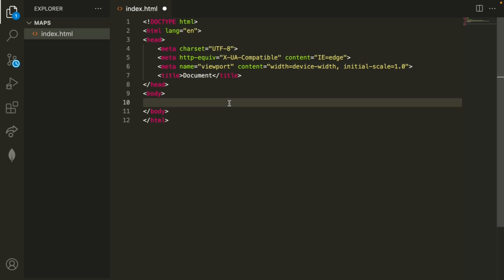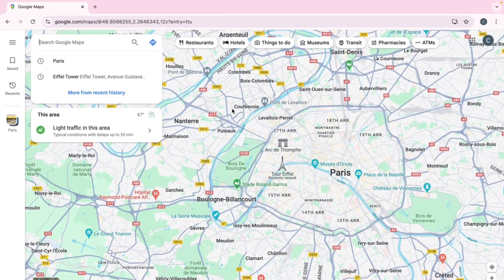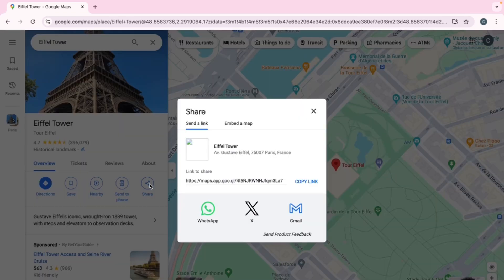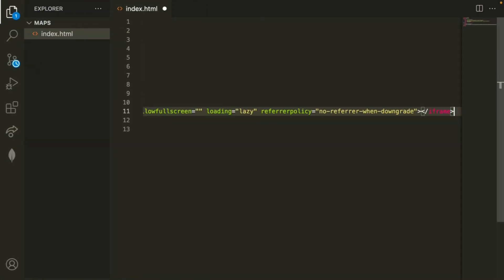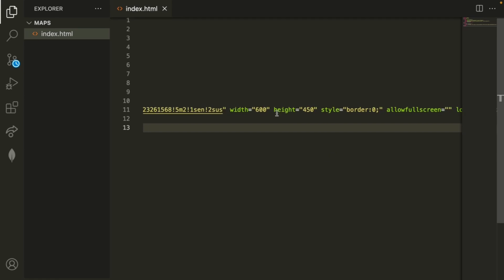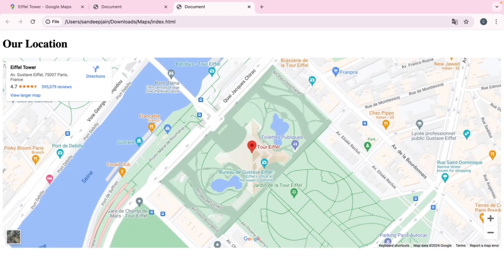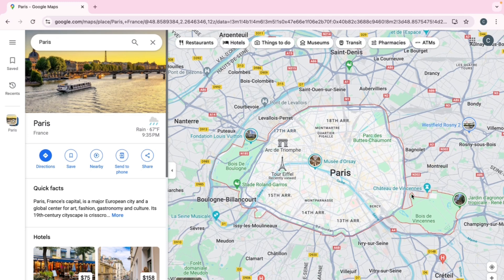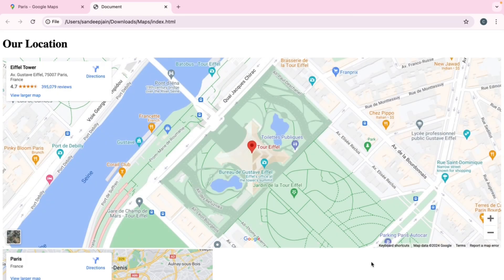Embed Google Maps in Your HTML Website (No JavaScript or CSS!)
In this video, I demonstrate how to embed Google Maps into your HTML website, with no CSS or JavaScript required.